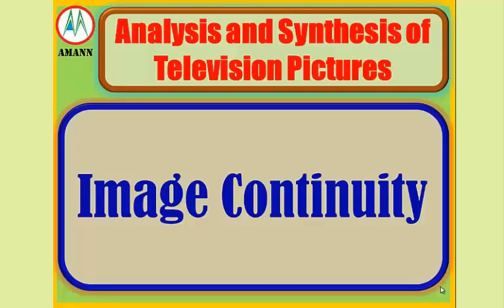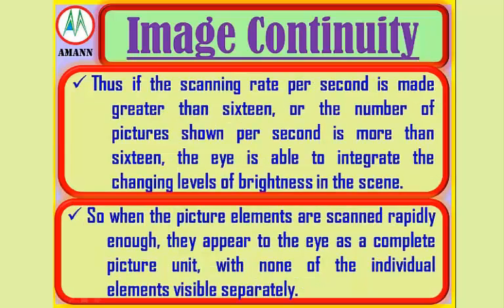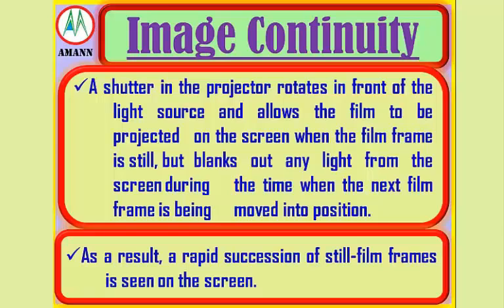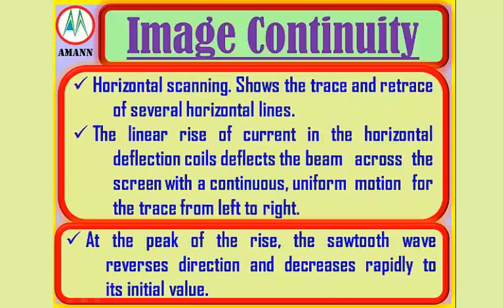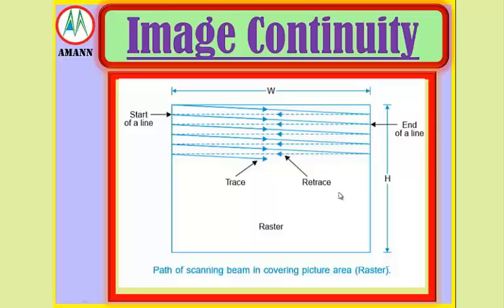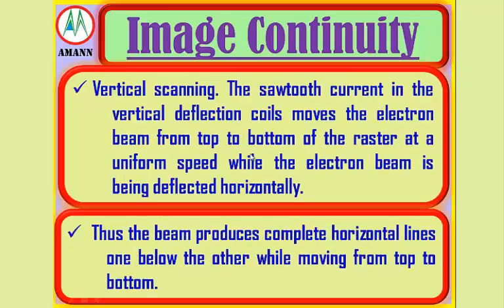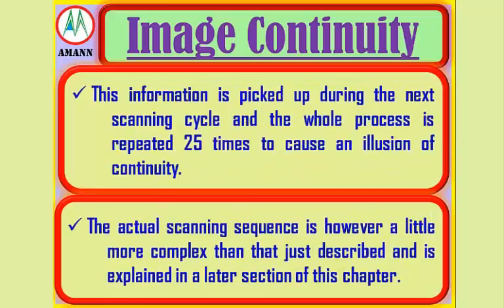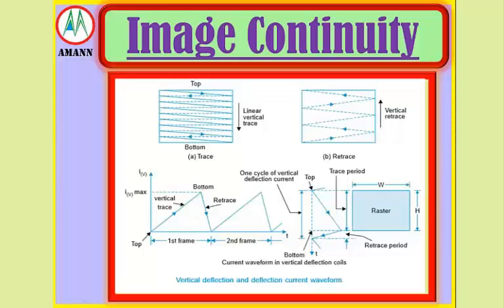Image Continuity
Television